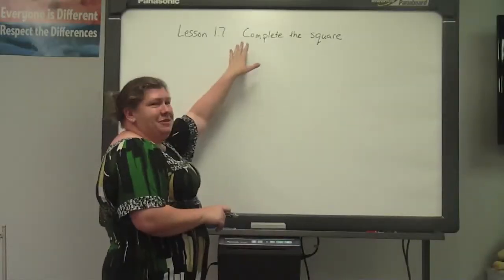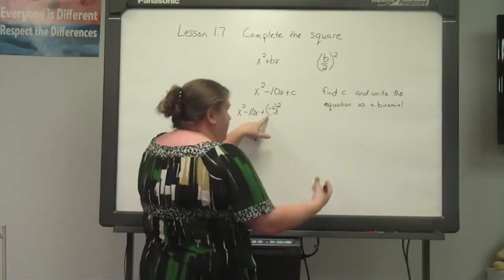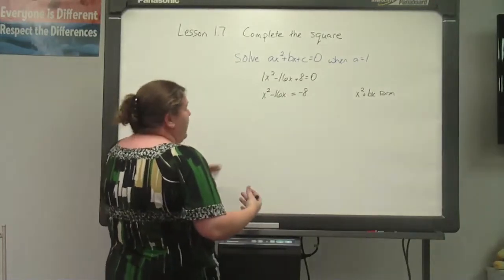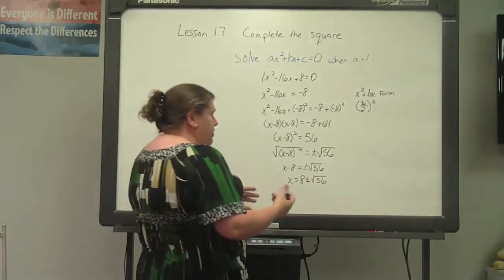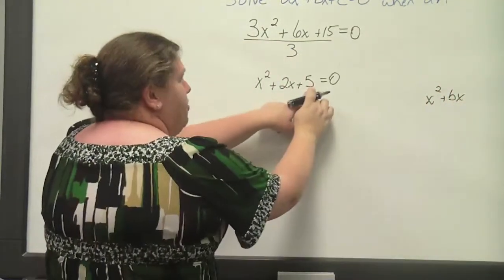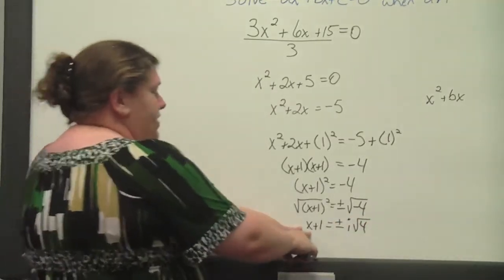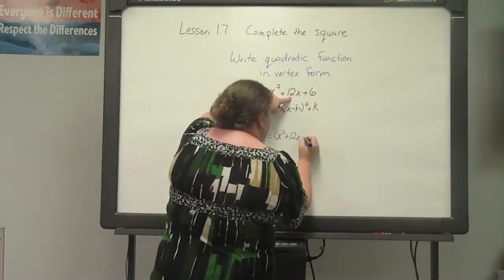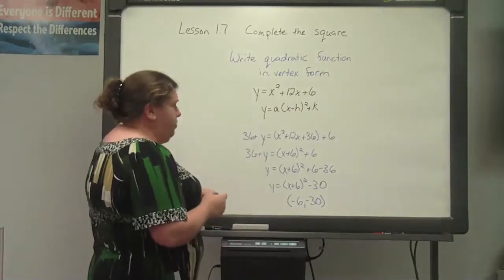Algebra II 1.7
Concepts: Complete The Square

Sarah Gibson